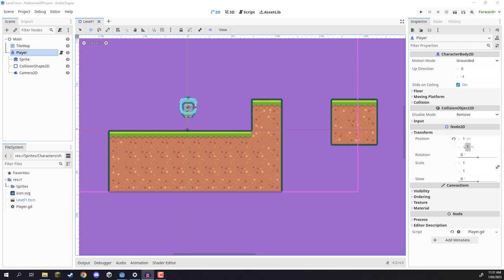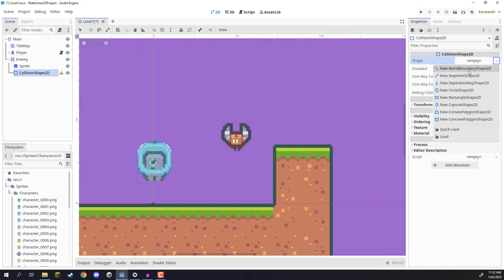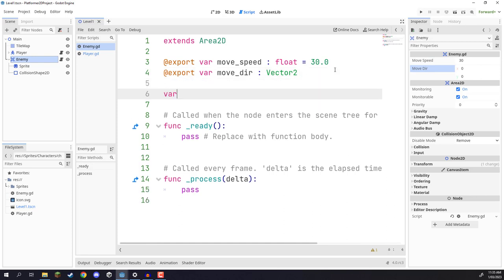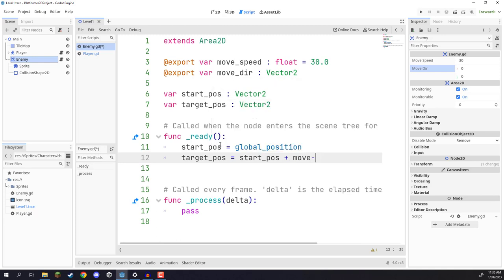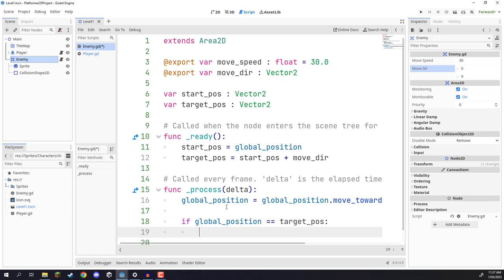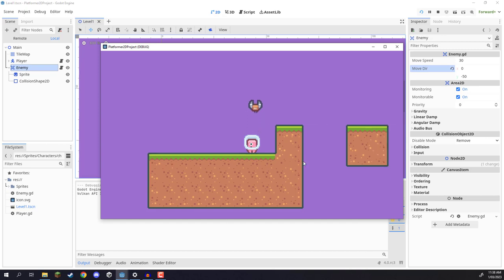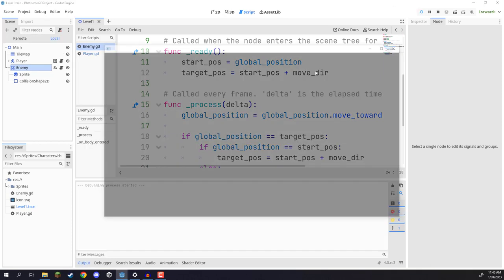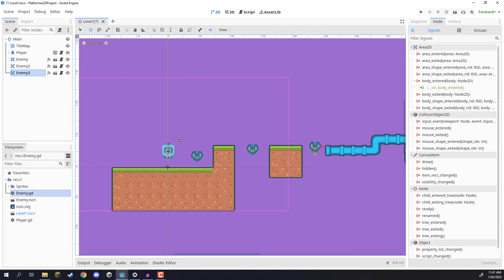GODOT 4 COURSE - Collision Detection in 10 Minutes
utm_campaign=youtube_description&utm_medium=youtube&utm_content=youtube_2023_godot4enemycollisions

Master Godot game development by building a 2D platformer!

2D platformers are timeless classics, fun projects, and a great addition to your portfolio. You’ll discover how to build a 2D platformer in Godot from scratch with core mechanics for movement, basic enemies, and coin collection. These techniques will not only offer you room for expansion, but give you core foundations to pursue other Godot projects.

You’ll learn how to:

- Make levels with tilemaps
- Script platforming movement
- Add enemies & obstacles
- Implement scoring
- Trigger game over conditions
- Include multiple levels
… and more!